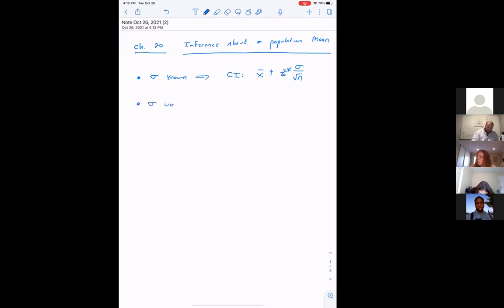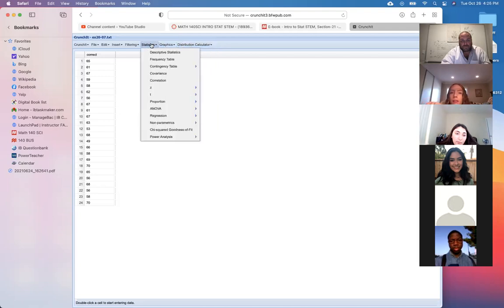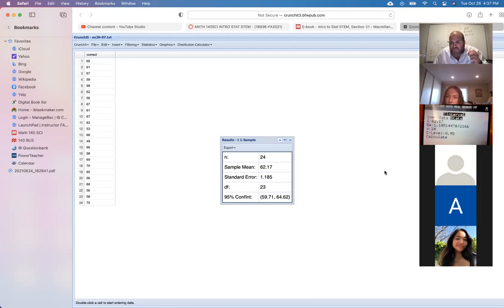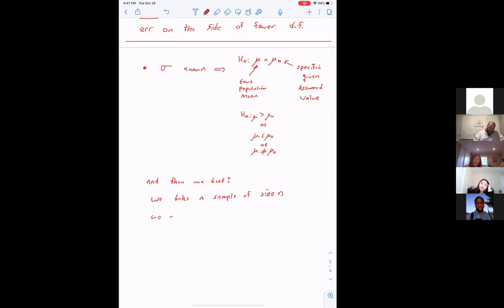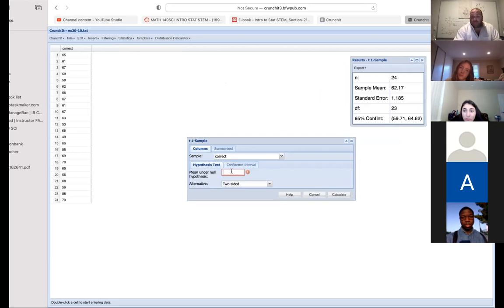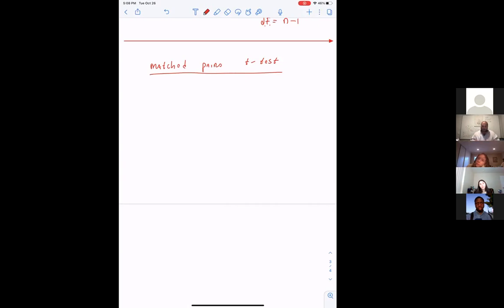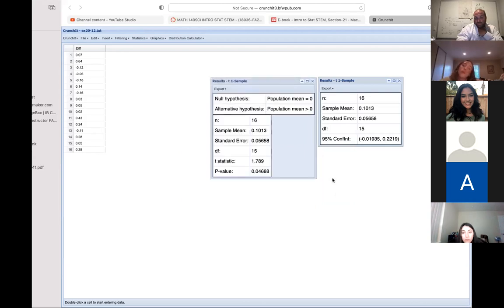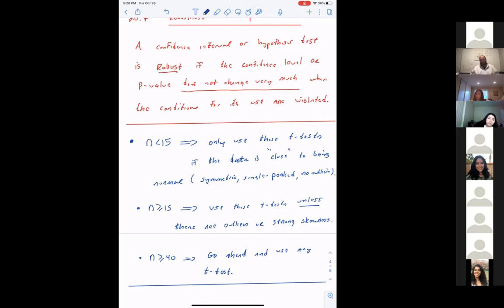Math 140 SCI, Lecture 16